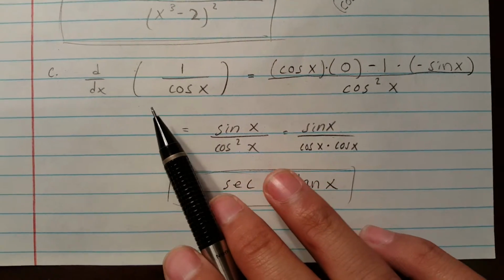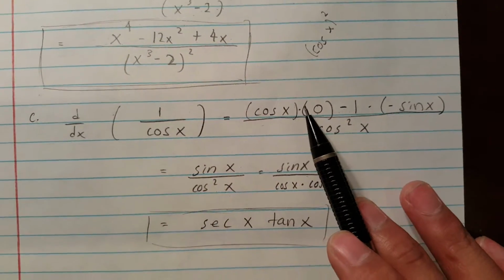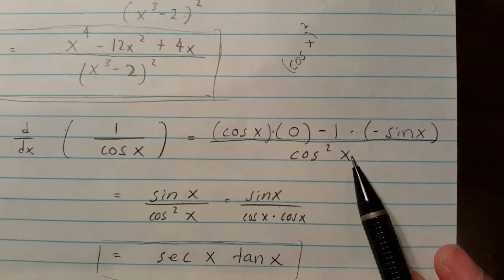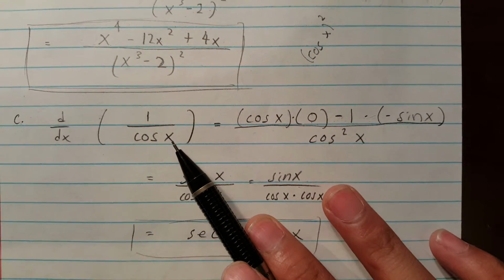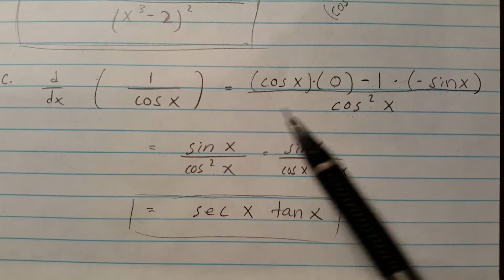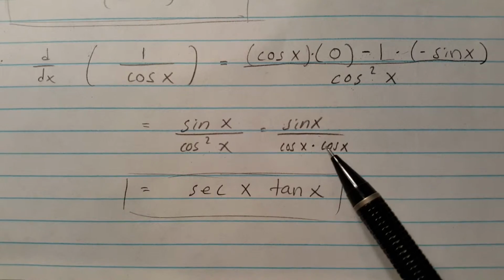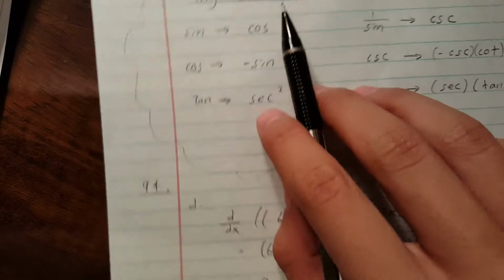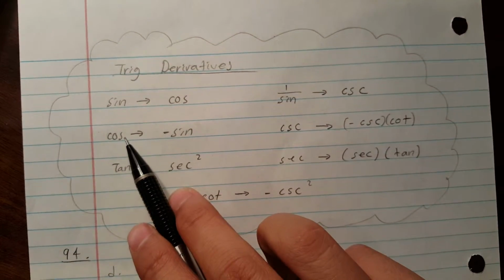CPM Calculus 5-94 - Practicing finding derivatives (AC)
(error regarding part f: sin(x) + cos(x) isn't 1; you cannot cancel the sum of the square rooted terms and the square)